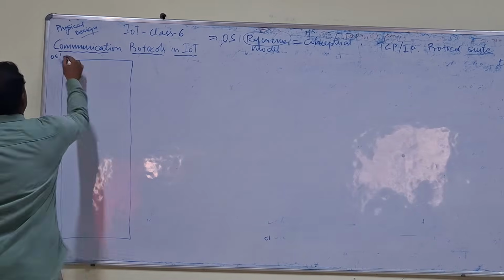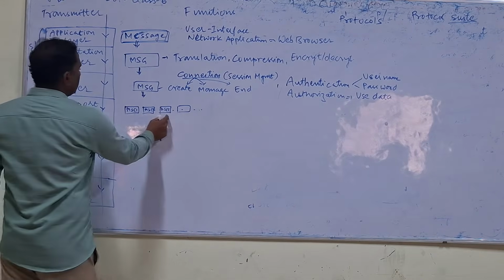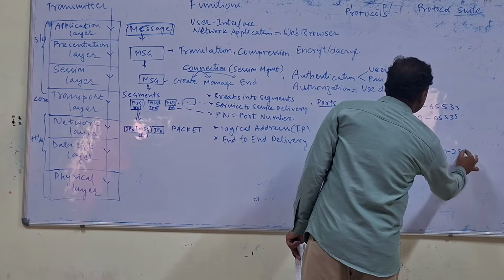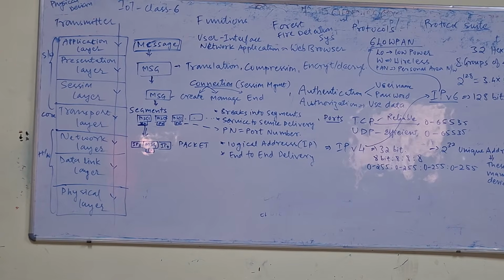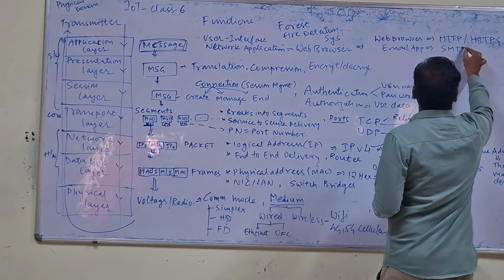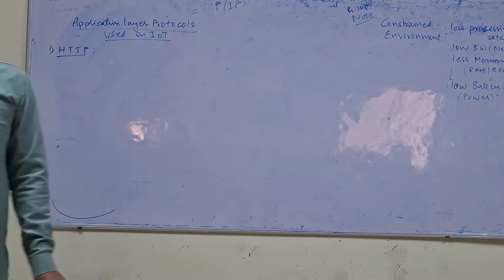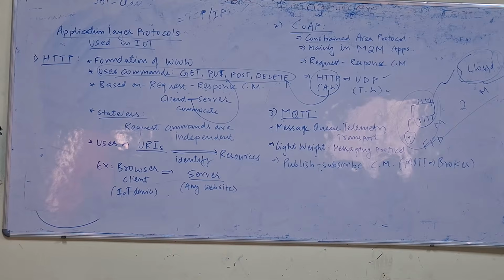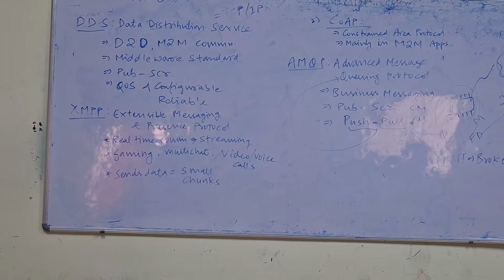Class 6- Communication Protocols in IoT